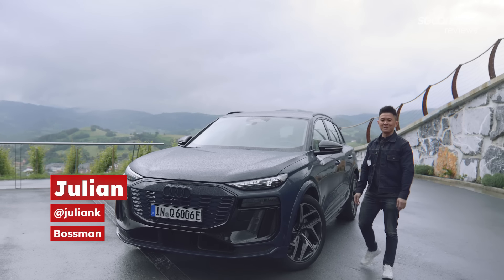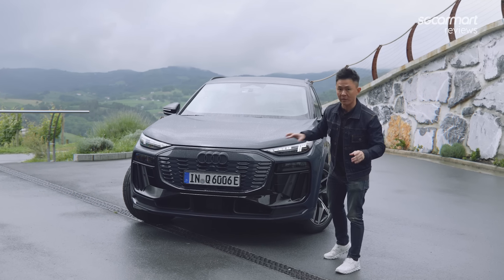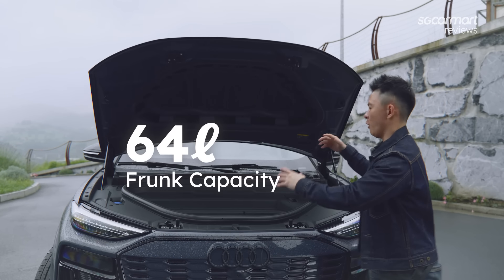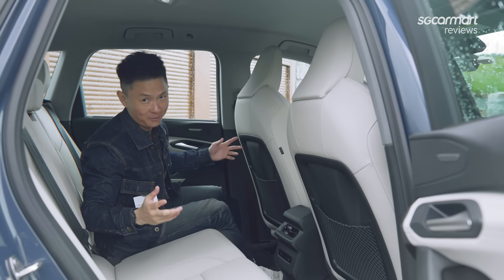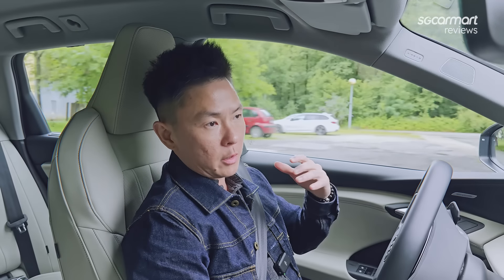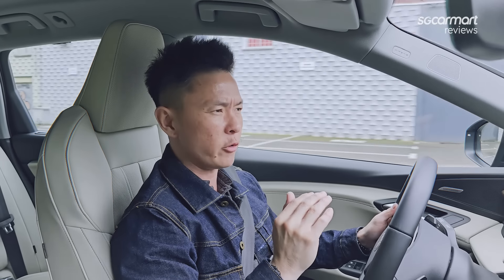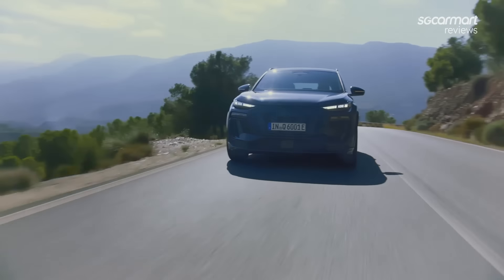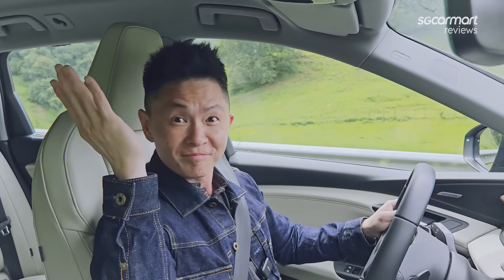First Drive: Audi Q6 e-tron quattro | Sgcarmart Access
Going up against the Mercedes-Benz EQE SUV and Porsche Macan BEV, the all-new Audi Q6 e-tron which will arrive on our shores at the end of this year,  has big shoes to fill in order to emerge as the best in its class. Julian goes to Spain to see how the car performs.